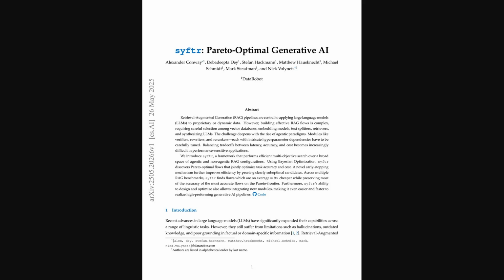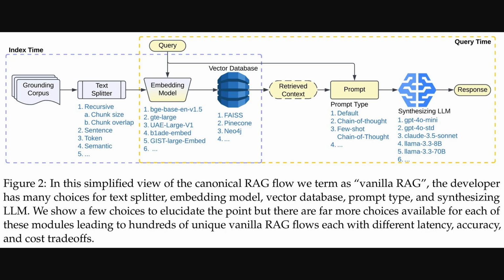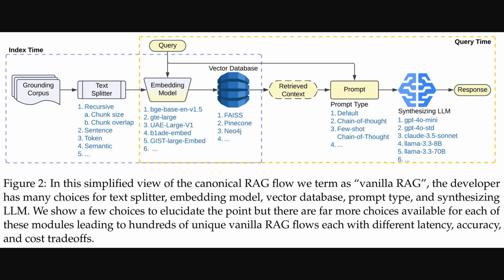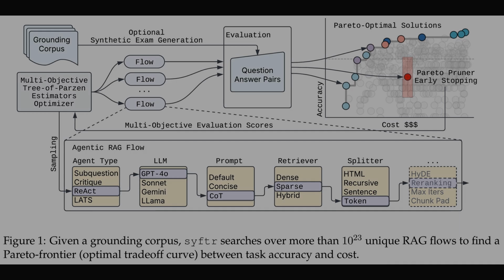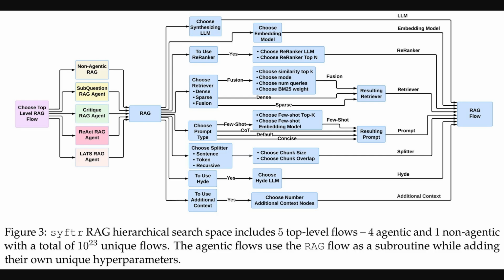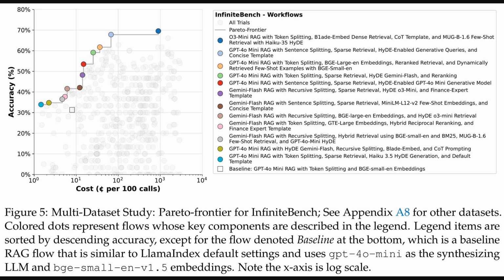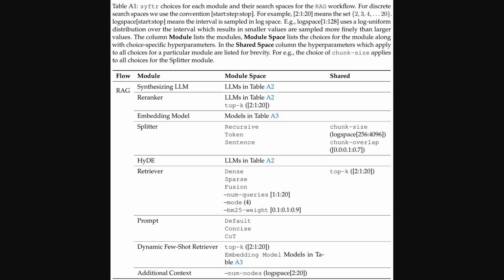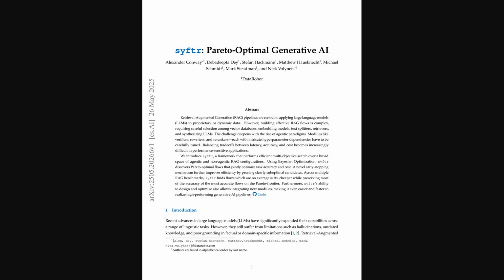syftr: Pareto-Optimal Gen Models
In this episode of the AI Research Roundup, host Alex explores a cutting-edge paper on optimizing generative models:

syftr: Pareto-Optimal Generative AI
This paper introduces syftr, a novel system designed to achieve Pareto-optimality in generative models. syftr focuses on finding the best possible trade-offs between multiple competing objectives, such as generation quality, computational cost, and inference speed. By navigating these complex trade-offs, the framework aims to produce generative models that are not only high-performing but also efficient and practical for real-world applications. The authors demonstrate syftr's capabilities in enhancing various generative tasks, offering a new approach to developing more balanced and effective generative solutions.

This work on Pareto-optimal generative models highlights a crucial direction in making advanced generative systems more deployable and resource-conscious. Such advancements are vital for pushing the boundaries of what generative models can achieve in a sustainable and efficient manner.